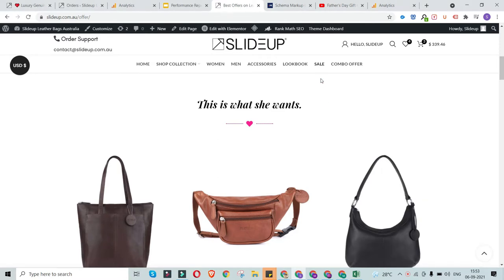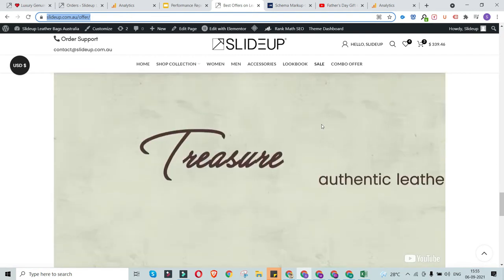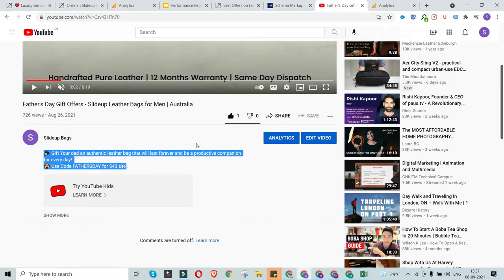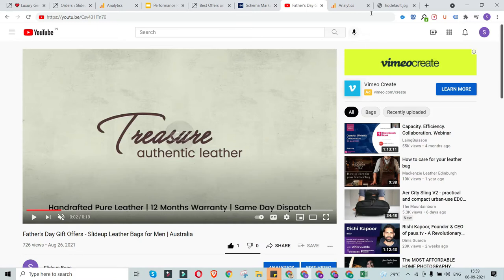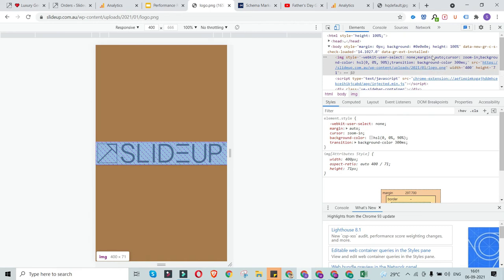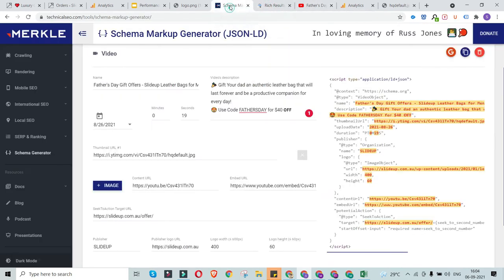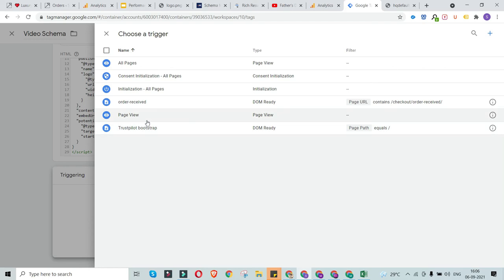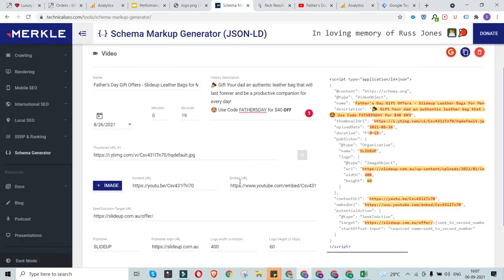How to create Video Schema | Get Videos on Google with Schema Markup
Link for thumbnail URL generation VIDEO ID/hqdefault.jpg

Schemas are the HTML tags used to markup your videos in a way that is recognized by search engines. ... When you get your schema tags right, it's like sending out a snowplow to clear the road to your videos, thus allowing the search engine to easily find your video and index it.